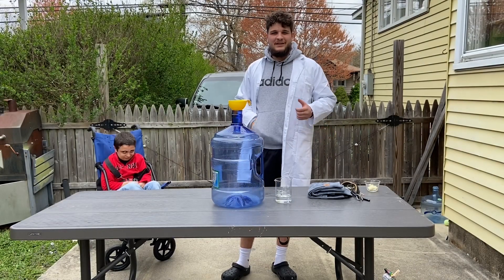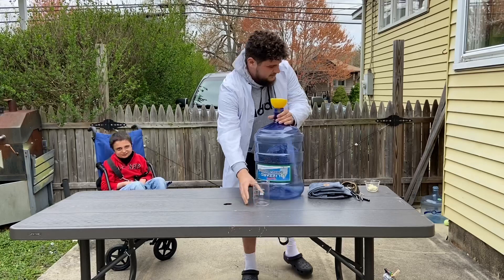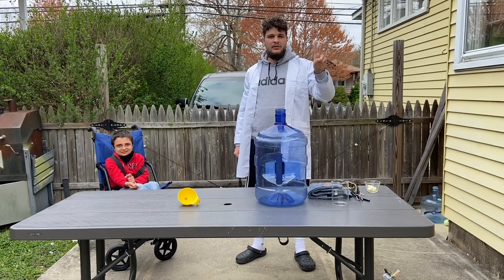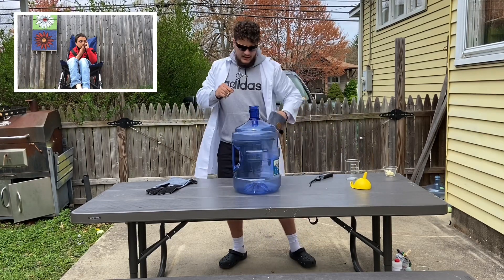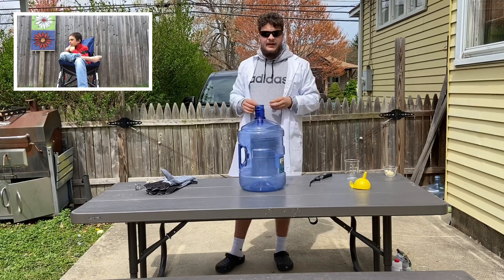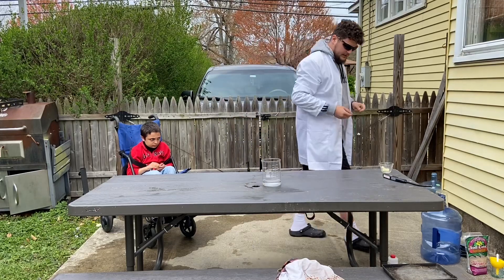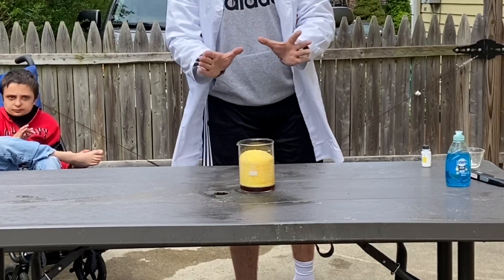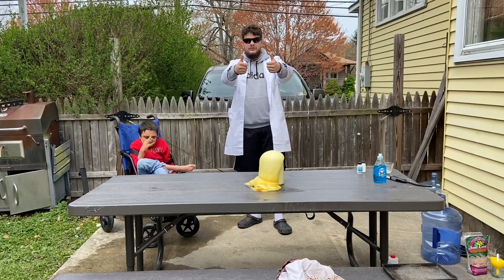Caleb and Luke’s MEGA Science Show! Episode 2: WOOSH Jug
🛑!!ATTENTION DO NOT ATTEMPT ANY OF THESE AT HOME!!🛑